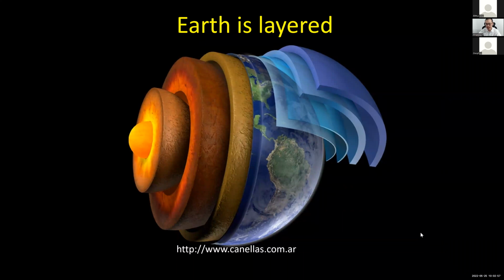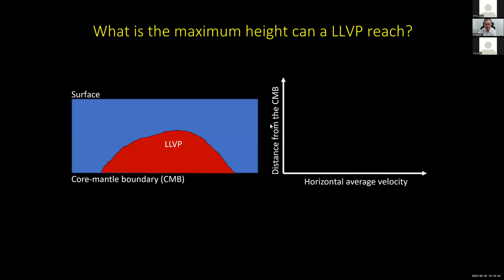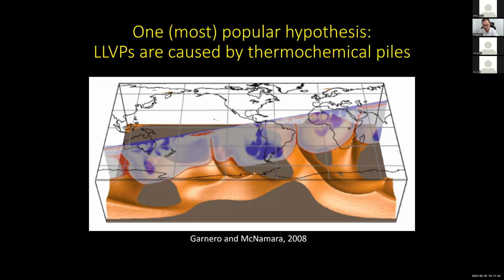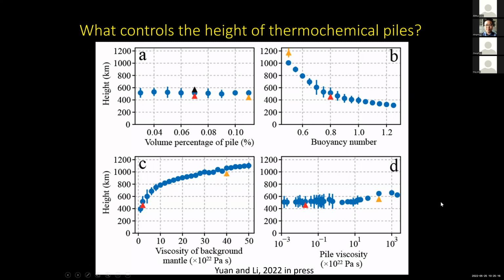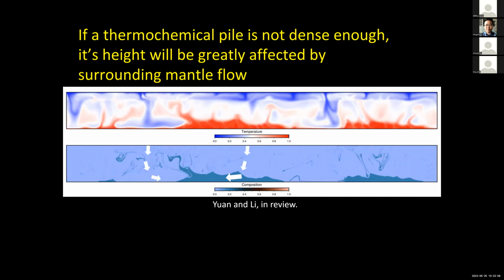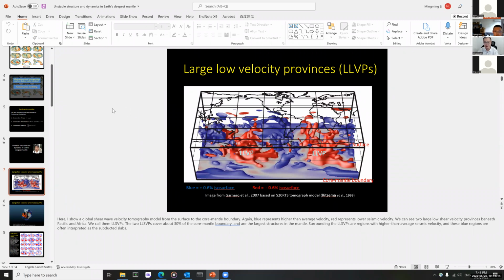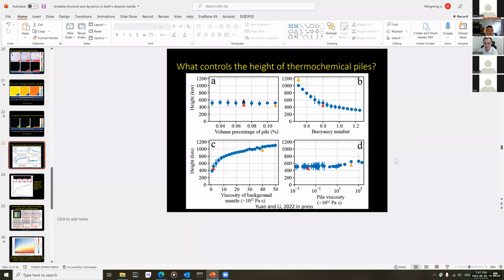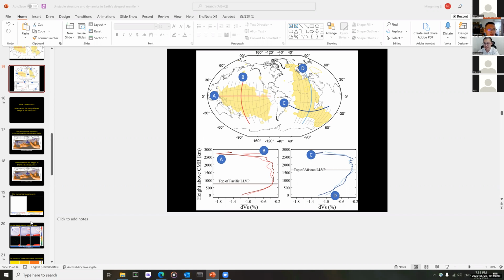May 25,2022_Mingming Li --Large Low Shear Velocity Provinces